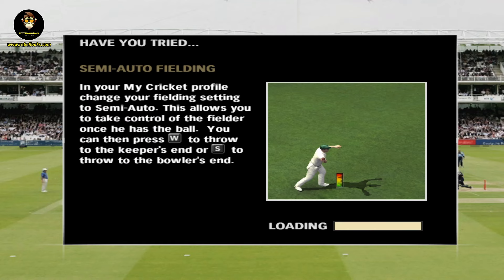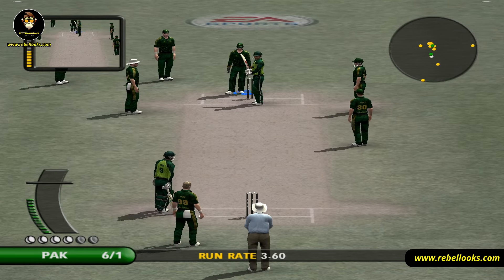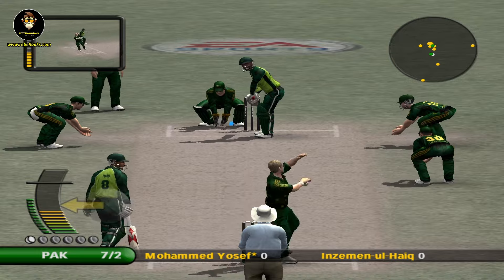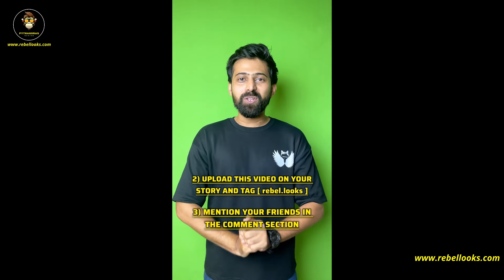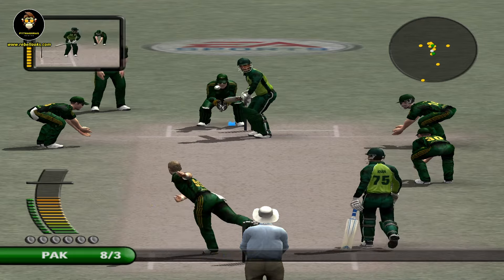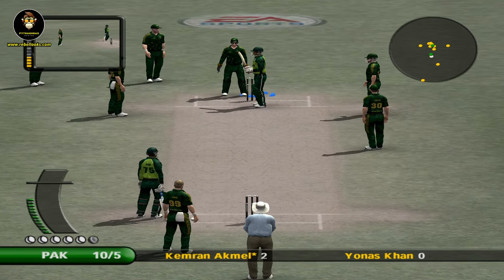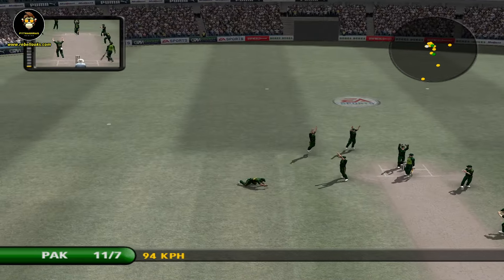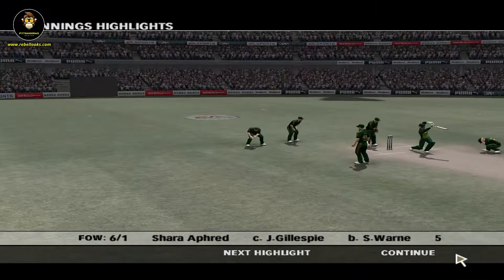Shane Warne's Magic - How to Take All 10 Wickets With Spin In Hard Mode | Cricket 07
Cricket 07 New Video - Shane Warne's Magic  - How to Take All 10 Wickets With Spin In Hard Mode | Cricket 07. Enjoy this video of Ea cricket 2007 & Share it with friends and family who loves cricket 2007 gameplay.

All the information about the giveaway is included in this post

Timestamps
00:00 Request
00:04 Proof of 5 stars
00:32 Shane Warne comes to bowl
00:48 1st wicket
01:52 2nd wicket
02:51 3rd wicket
03:07 Giveaway of our Brand's Tshirt

03:56 Back to the game
04:26 4th wicket
04:41 5th wicket
05:24 6th wicket
05:59 7th wicket
06:24 8th wicket
06:53 9th wicket
07:18 10th wicket
07:36 Stats

Cricket 07 Gameplay 68, Video 166